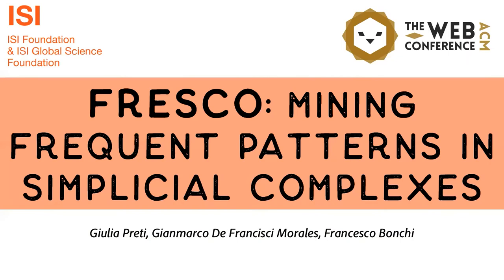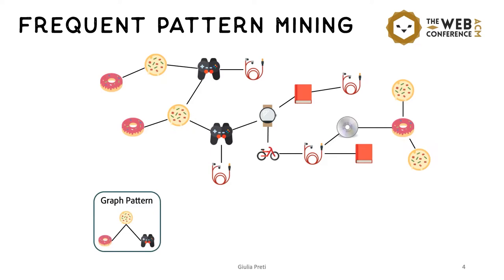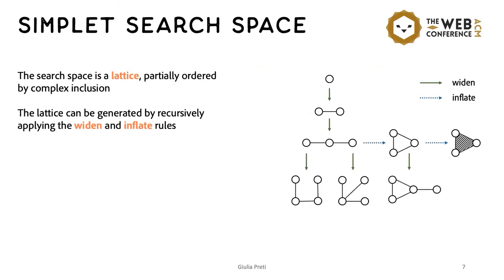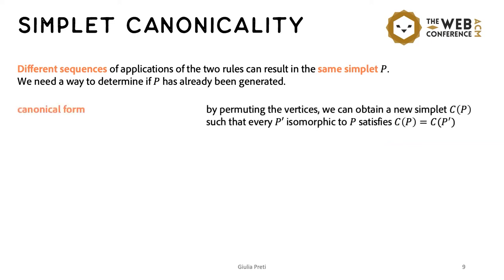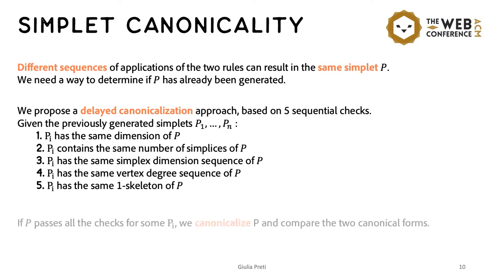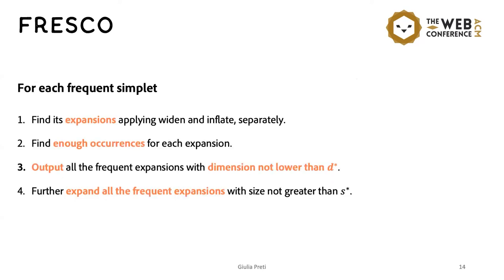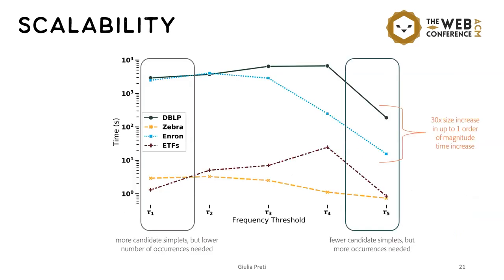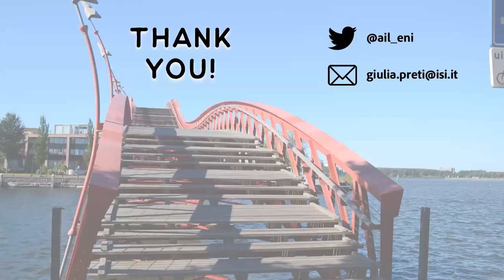FreSCo: Mining Frequent Patterns in Simplicial Complexes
Social Network Analysis and Graph Algorithms: Higher-Order Patterns